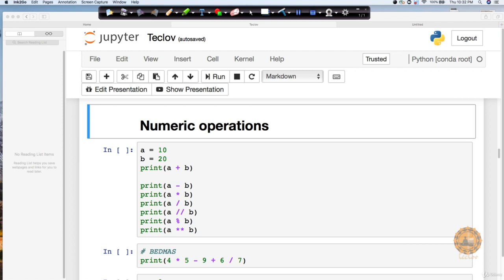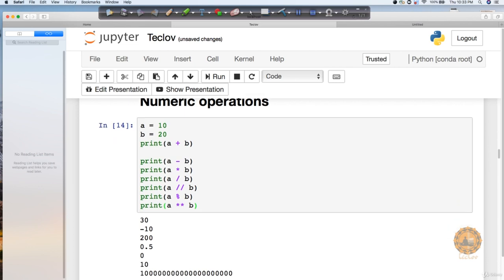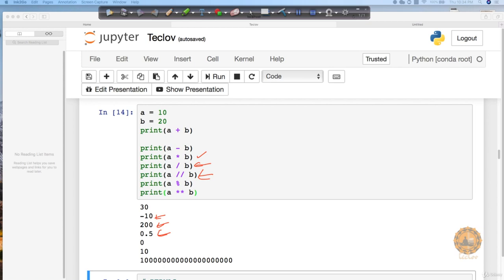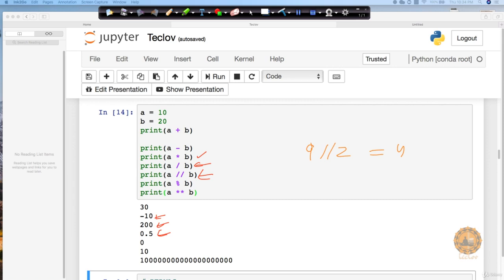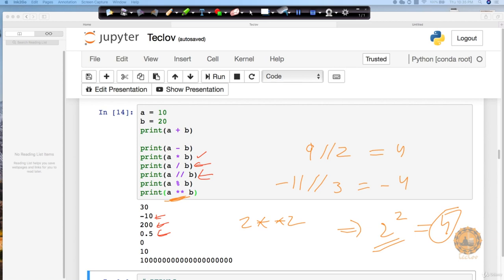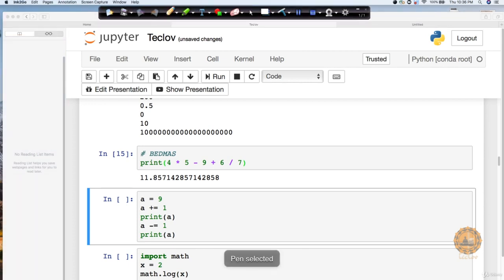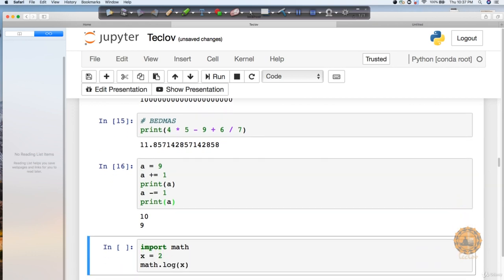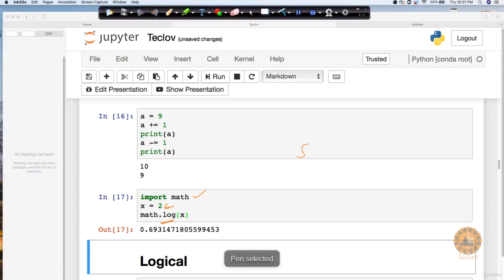Numeric Operations in Python